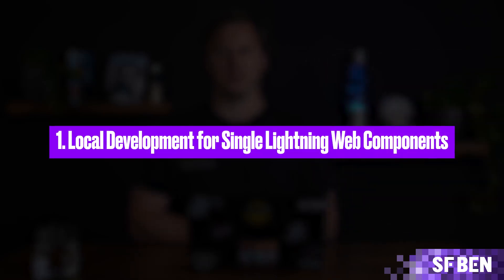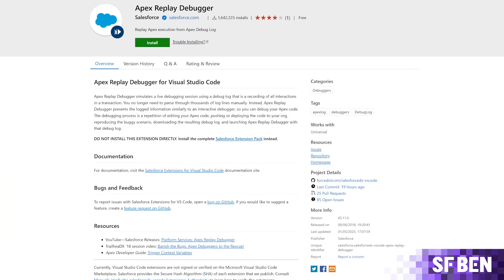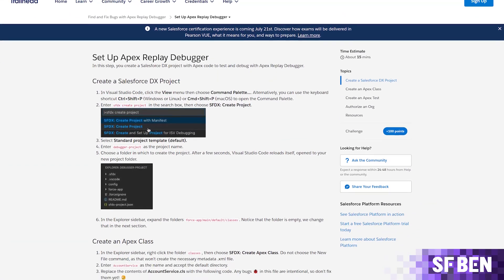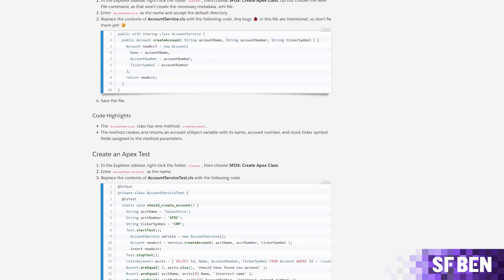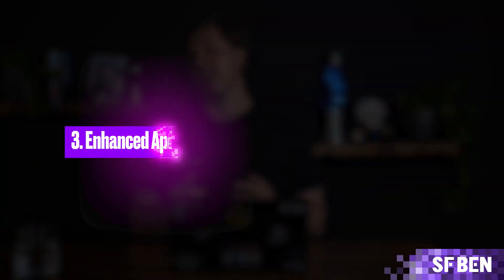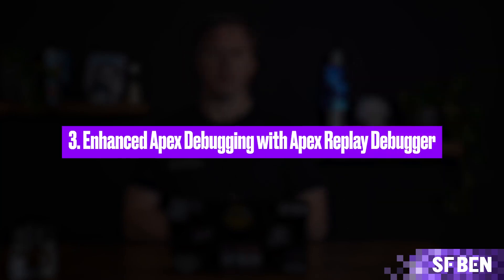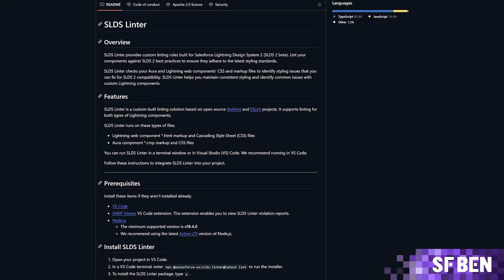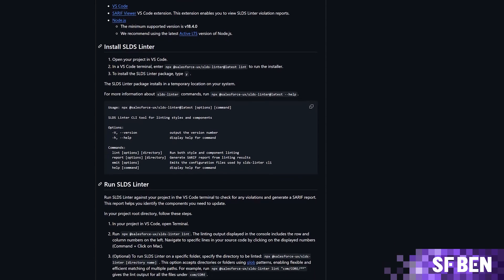Top 8 Salesforce Summer '25 Features for Developers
We've covered the top Summer '25 features for admins, and now, in true Salesforce Ben fashion, we've got to show the love to developers too.

In this video, Ben runs through 8 of the top features we think developers should really be looking forward to. Happy watching!

Prefer reading?

0:00 - Intro
0:29 - Local Development for Single Lightning Web Components
1:02 - TypeScript Support for Lightning Base Components
1:23 - Enhanced Apex Debugging with Apex Replay Debugger
1:46 - Improved LWC Testing with Jest Framework
2:12 - Apex Code Coverage Enhancements
2:30 - Expanded Metadata Coverage in Source Tracking
3:52 - Improved Experience with Salesforce CLI
4:14 - Enhanced Lightning App Builder for Developers
4:37 - Summary